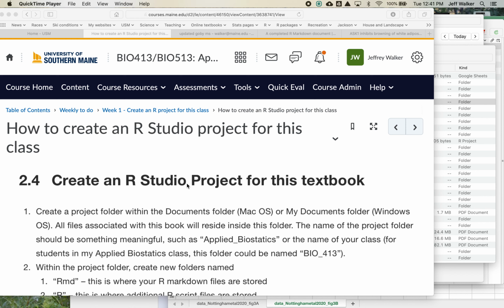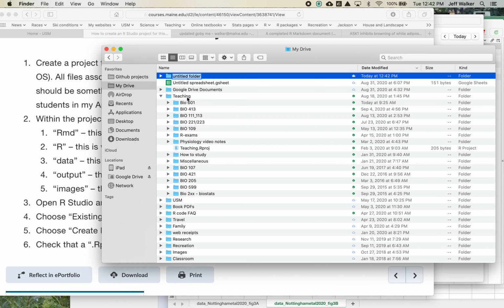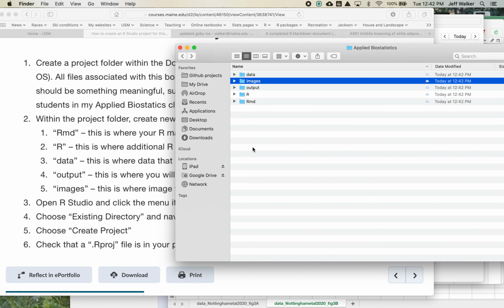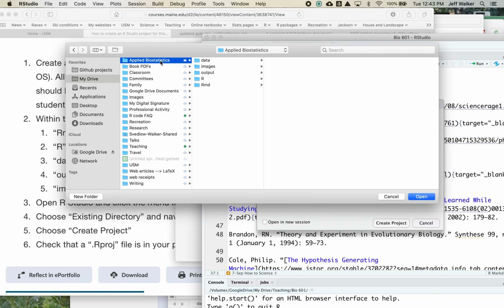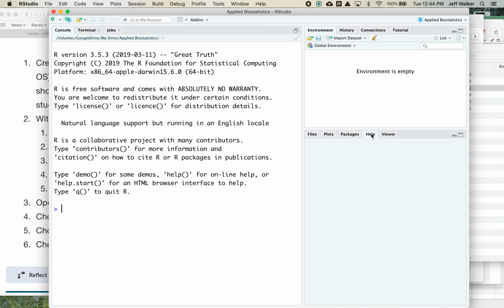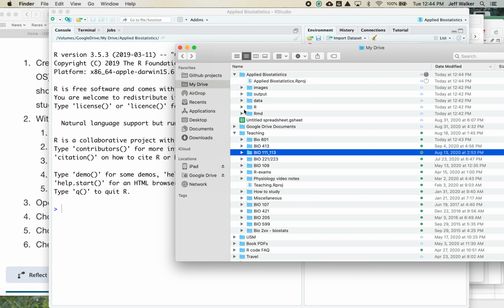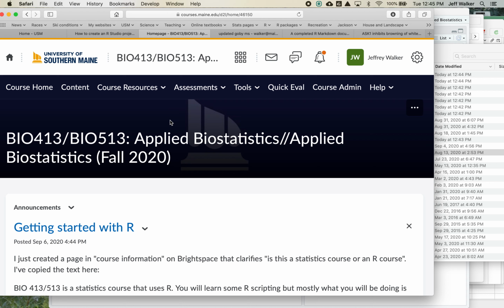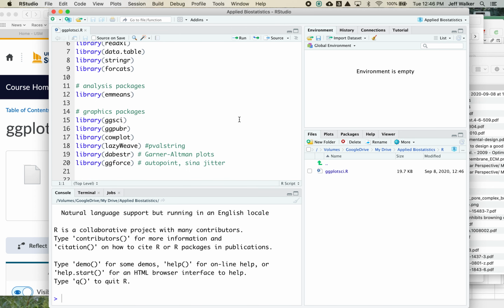how to create a new R studio project